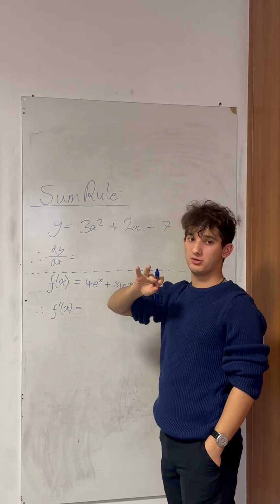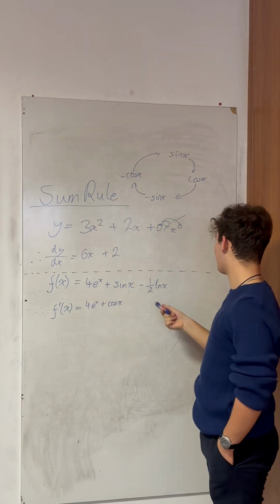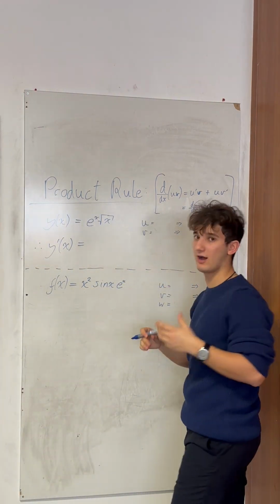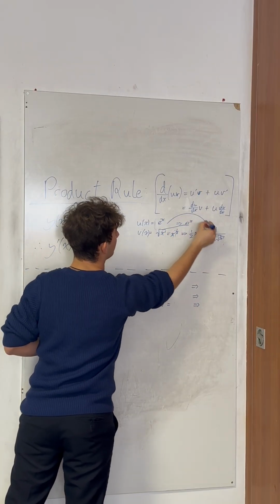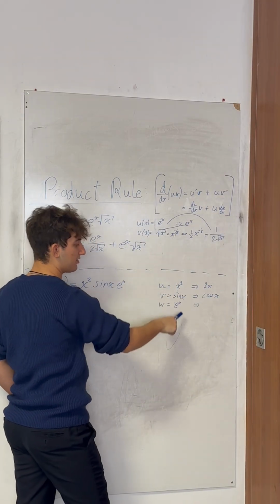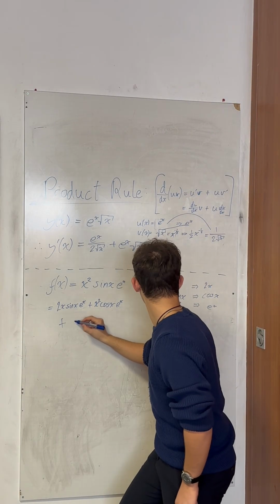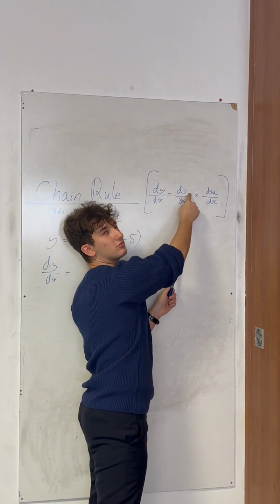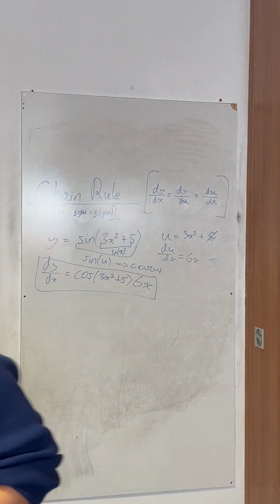3 Rules of Differentiation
FINALLY returned! And yes I'm aware I skipped the quotient rule...
... that's all, just couldn't be bothered to cover it ._.
Shout out to sister channel MathsJan!